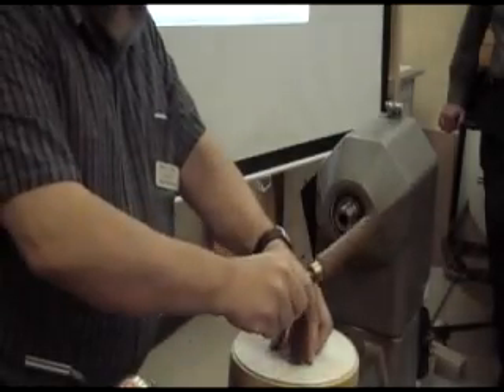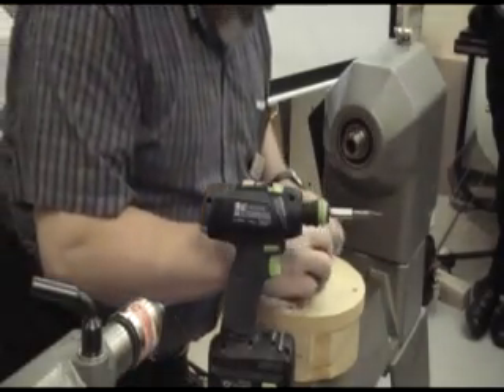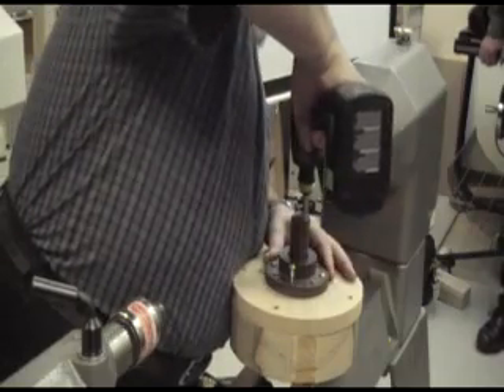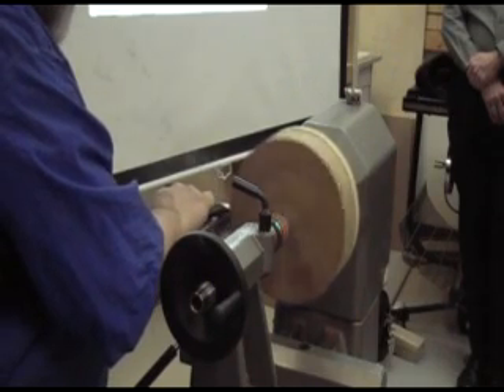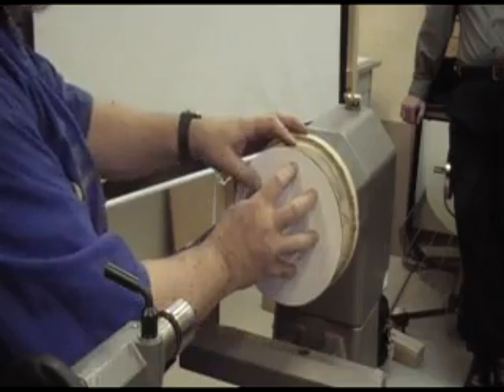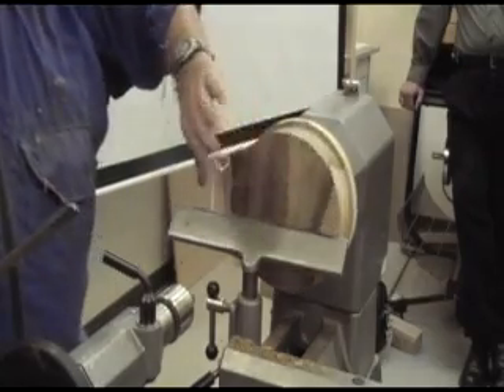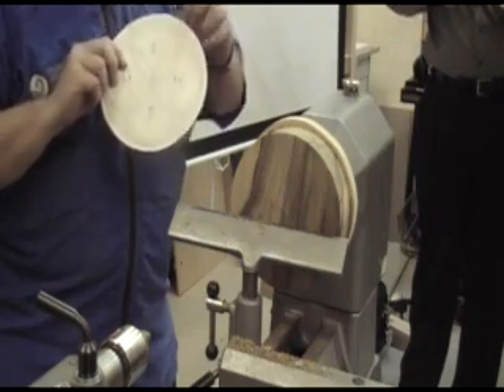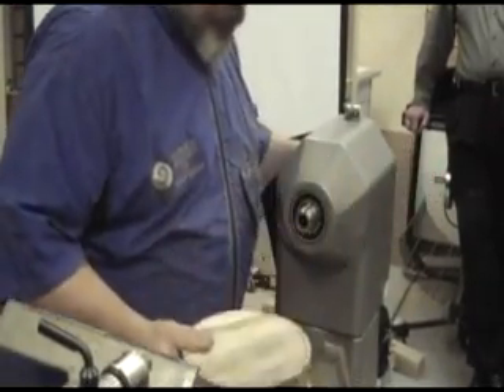NFWA Jan 2011 - Multi Axis Turning - Part 1 of 6